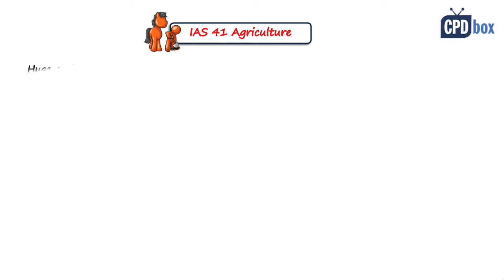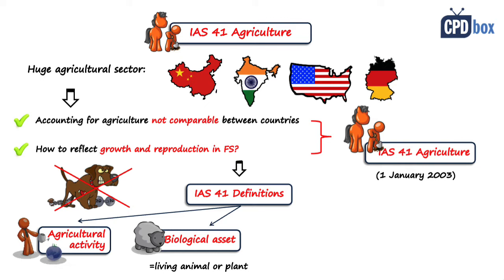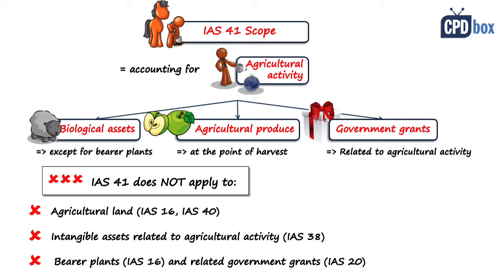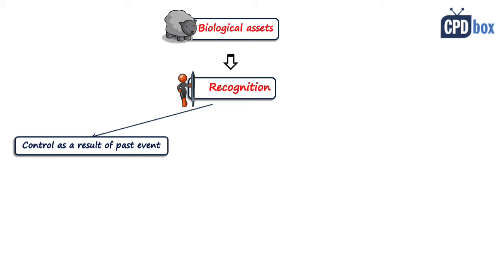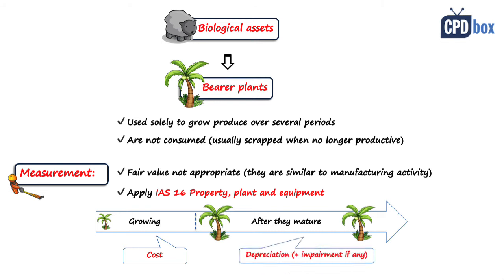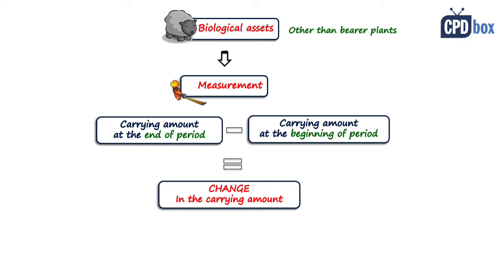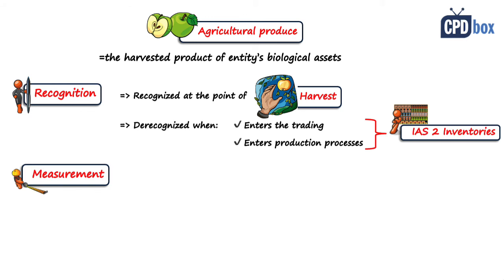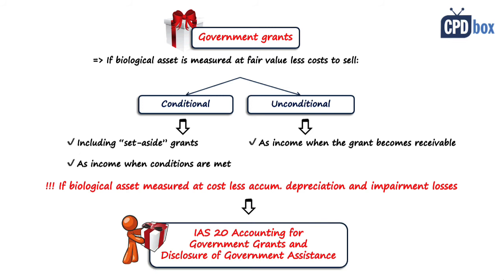IAS 41 Agriculture summary - applies in 2026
This video is a short summary of IAS 41 and does NOT replace the full standard - you can see the full text on IFRS Foundation's website.